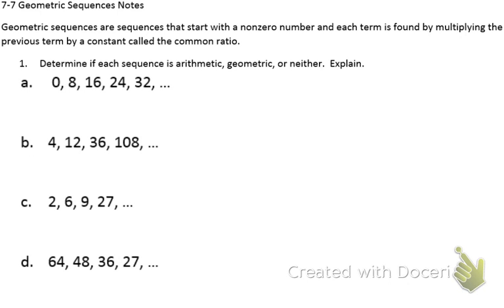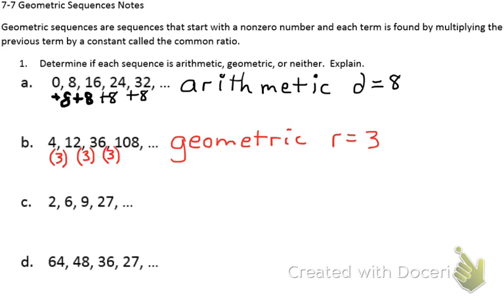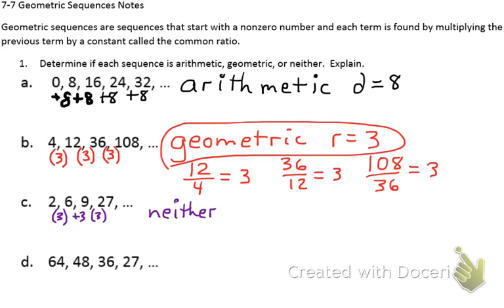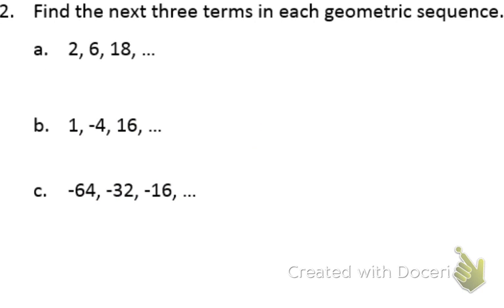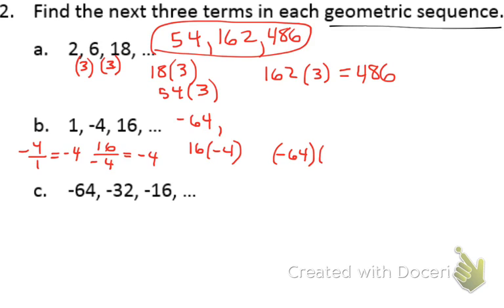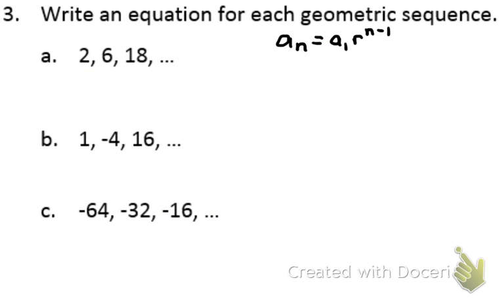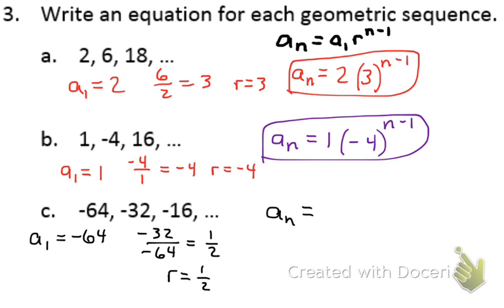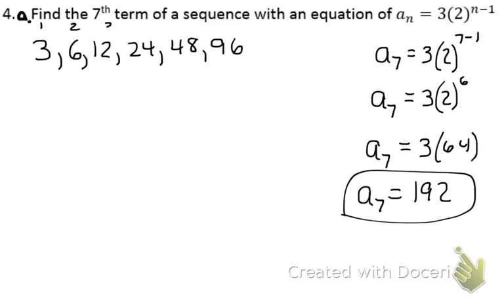Geometric Sequences Notes